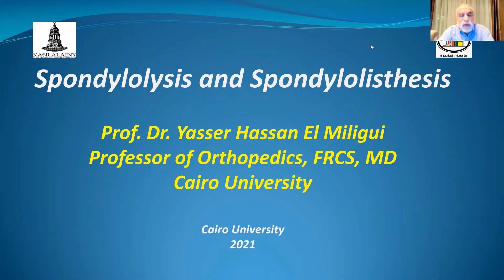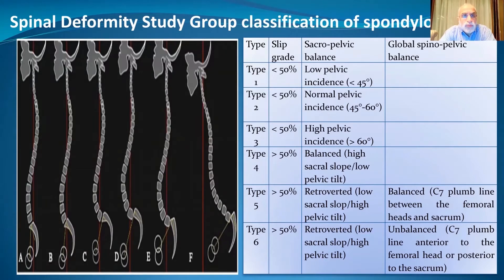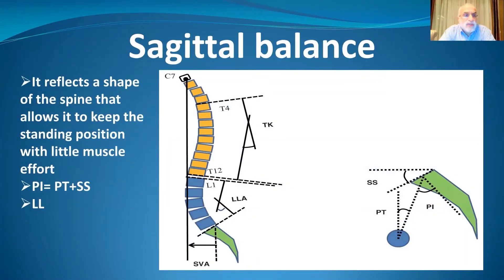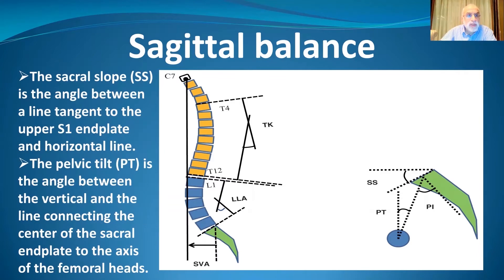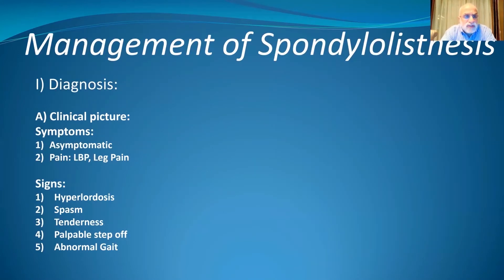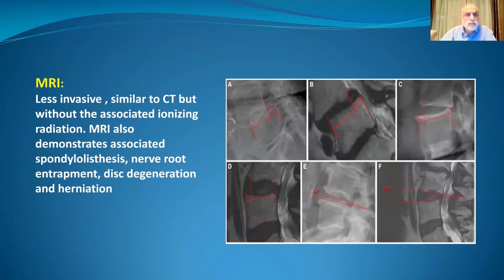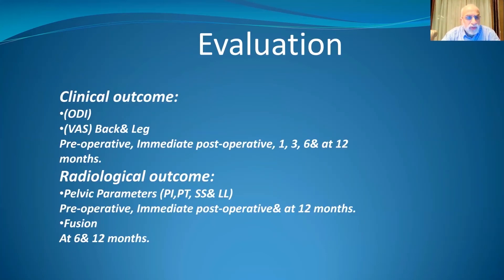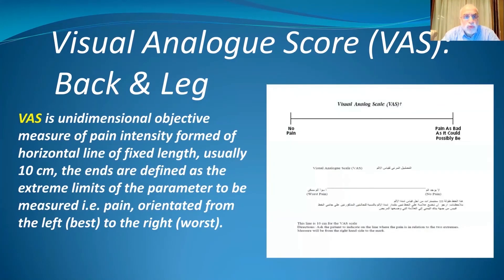Kasr AlAiny Postgraduate Orthopaedic Review Course - Spondylolysis and spondylolisthesis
Speaker: Dr.Yasser El-Meligui